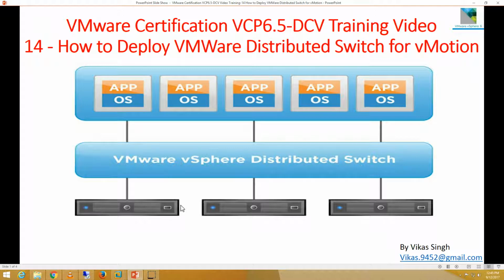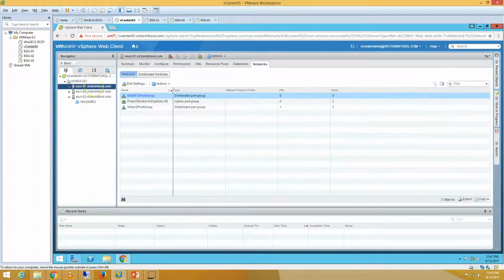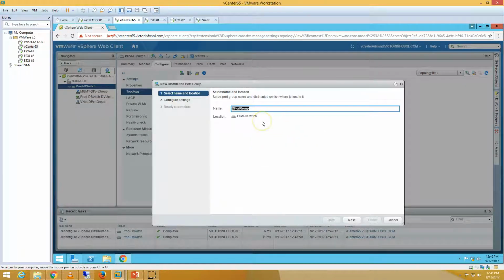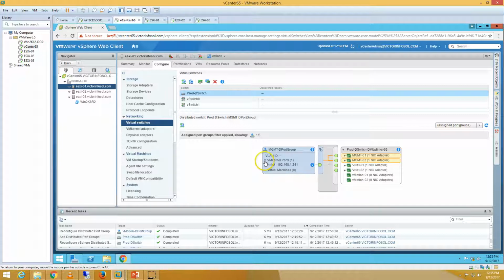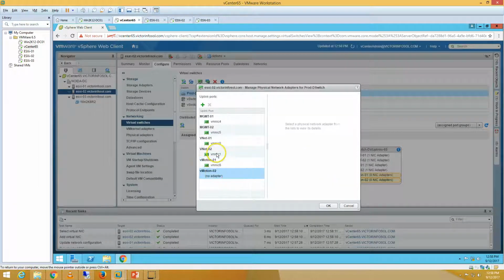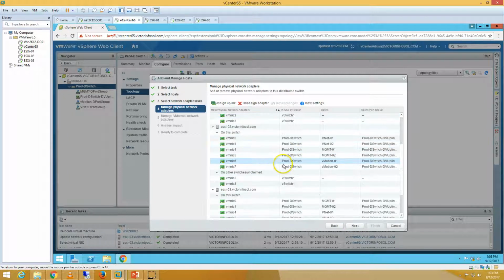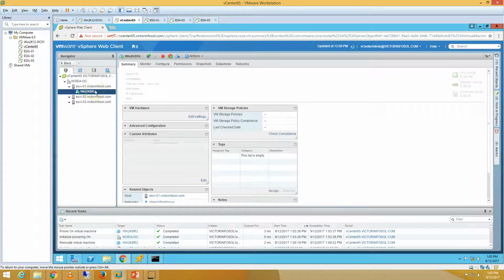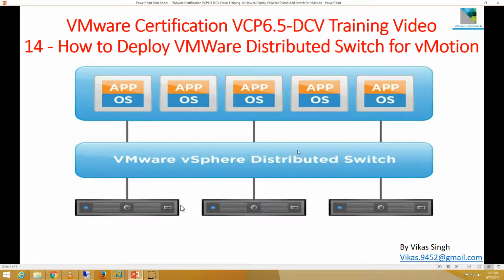VMware Certification VCP 6.5 - 14 How to Deploy VMWare Distributed Switch for vMotion in vSphere 6.5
Hi Friends

vmware 6.5
vmware 6.5 install
vmware 6.5 install configure manage
vmware 6.5 installation guide
vmware 6.5 installation step by step
vmware 6.5 add distributed switch
vmware 6.5 add network
vmware 6.5 add nfs datastore
vmware 6.5 certificate
vmware 6.5 cluster
vmware 6.5 configuration
vmware 6.5 configure vmotion
vmware 6.5 converter
vmware 6.5 create distributed switch
vmware 6.5 create network
vmware 6.5 delete datastore
vmware 6.5 demo
vmware 6.5 deployment guide
vmware 6.5 distributed switch
vmware 6.5 download
vmware 6.5 drs
vmware 6.5 encryption
vmware 6.5 expand virtual disk size
vmware 6.5 fault tolerance
vmware 6.5 features
vmware 6.5 foundation exam
vmware 6.5 ft
vmware 6.5 gpu passthrough
vmware 6.5 ha
vmware 6.5 ha configuration
vmware 6.5 high availability
vmware 6.5 home lab
vmware 6.5 host profiles
vmware 6.5 import ova
vmware 6.5 import vmdk
vmware 6.5 improvements
vmware 6.5 increase datastore size
vmware 6.5 iscsi
vmware 6.5 iscsi setup
vmware 6.5 lab
vmware 6.5 lab setup
vmware 6.5 lacp
vmware 6.5 lacp configuration
vmware 6.5 linked mode
vmware 6.5 migration tool
vmware 6.5 mount iso
vmware 6.5 networking
vmware 6.5 networking best practices
vmware 6.5 new
vmware 6.5 new features
vmware 6.5 nfs datastore
vmware 6.5 nic teaming
vmware 6.5 overview
vmware 6.5 passthrough
vmware 6.5 permissions
vmware 6.5 platform services controller
vmware 6.5 raw device mapping
vmware 6.5 remote console
vmware 6.5 remove datastore
vmware 6.5 replication
vmware 6.5 resource pools
vmware 6.5 scheduled tasks
vmware 6.5 security
vmware 6.5 set time zone
vmware 6.5 setup
vmware 6.5 ssl certificate
vmware 6.5 step by step
vmware 6.5 template
vmware 6.5 time zone
vmware 6.5 upgrade manager
vmware 6.5 vcenter
vmware 6.5 vcenter ha
vmware 6.5 vcenter install
vmware 6.5 vcsa
vmware 6.5 videos
vmware 6.5 virtual switch configuration
vmware 6.5 vmotion setup
vmware 6.5 vsan configuration
vmware 6.5 vswitch
vmware 6.5 vvols
vmware 6.5 web client
vmware 6.5 web interface
vmware 6.5 what's new
vmware 6.5 windows 2016
vmware 6.5 youtube
vmware vsphere 6.5 training